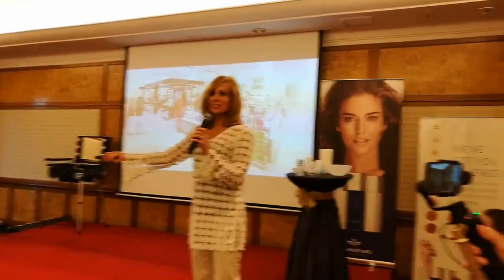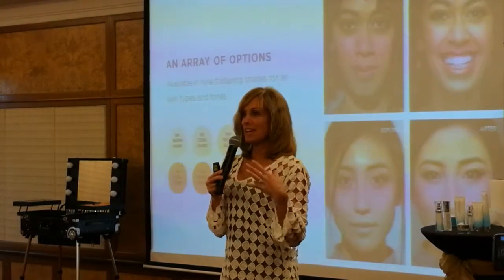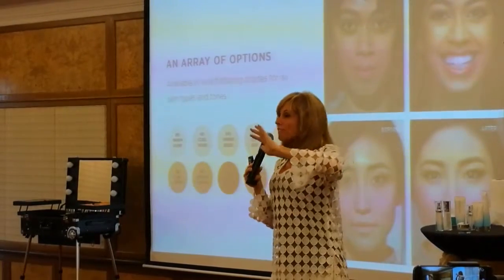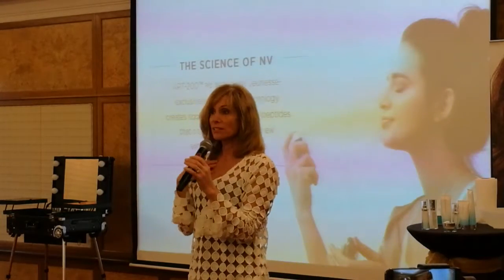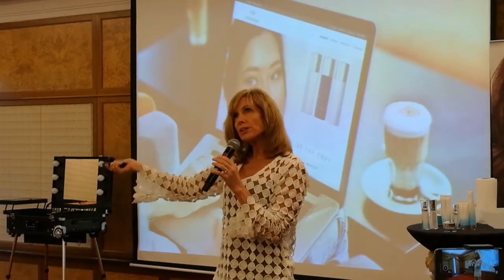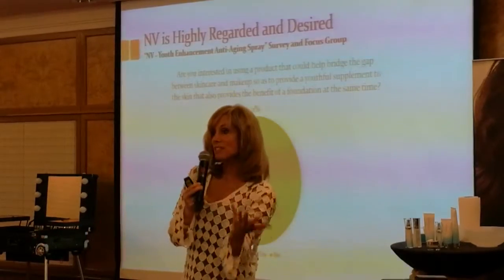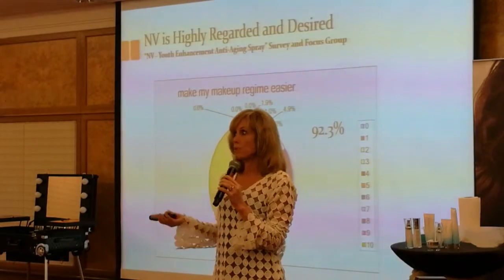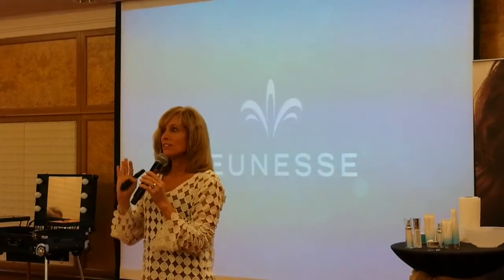Dr Donna Antarr M DBeauty with Benefits Be the NV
Paulo Amorim : Positive Attitudes
Network Marketing Professional